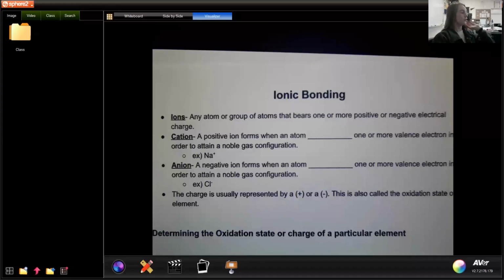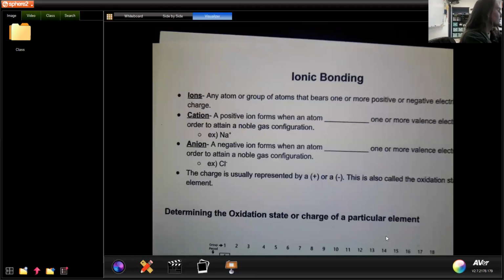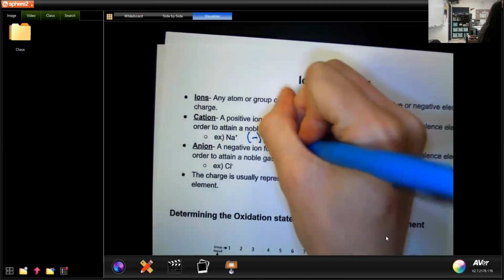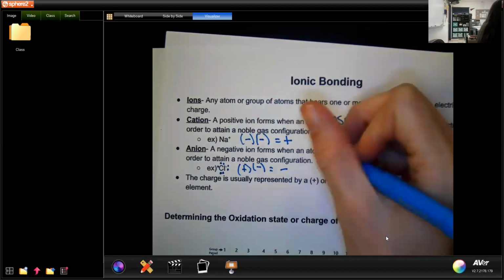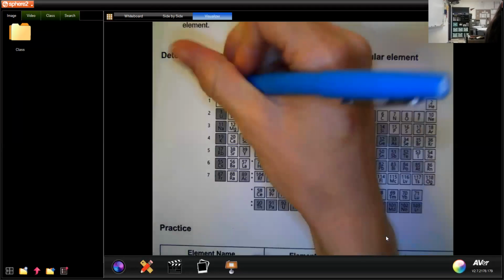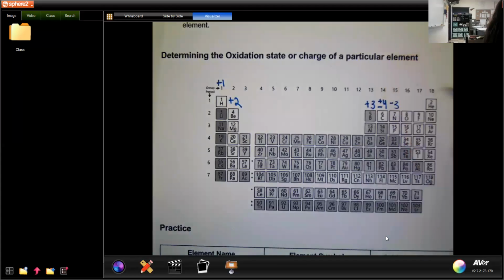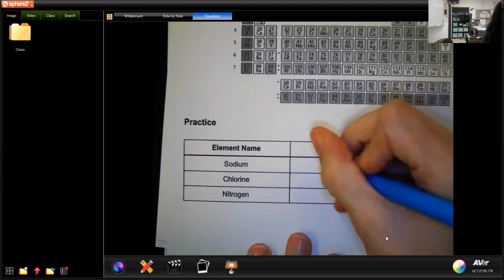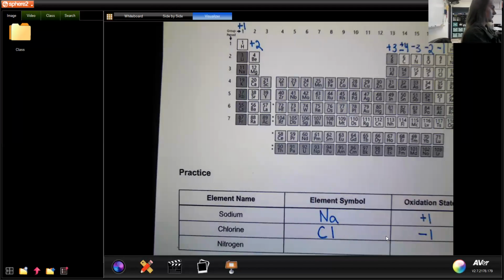Ionic Bonding Notes